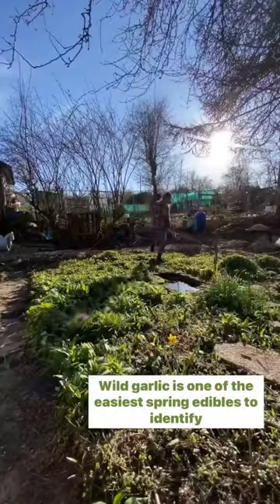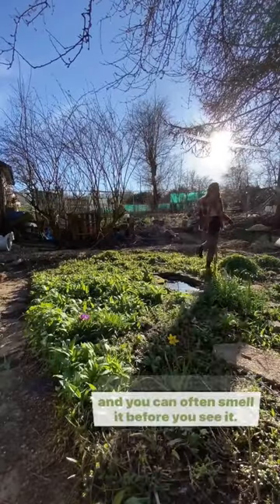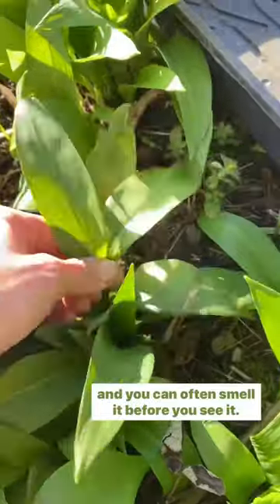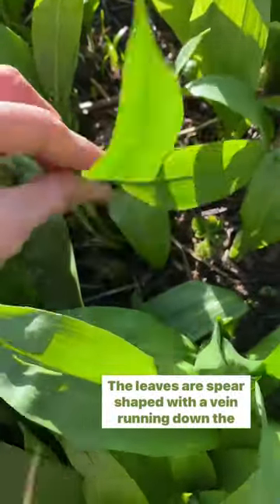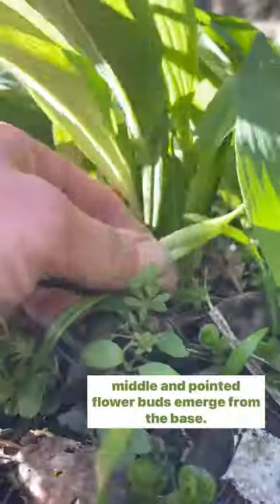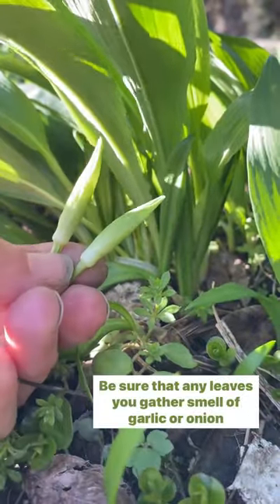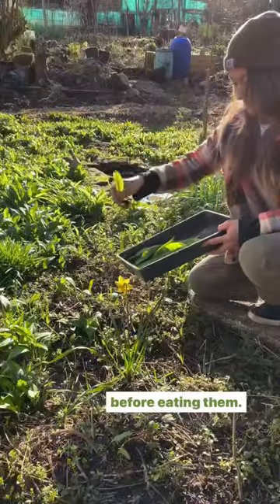Wild Garlic is super easy to grow if you have a shady damp spot in your garden!